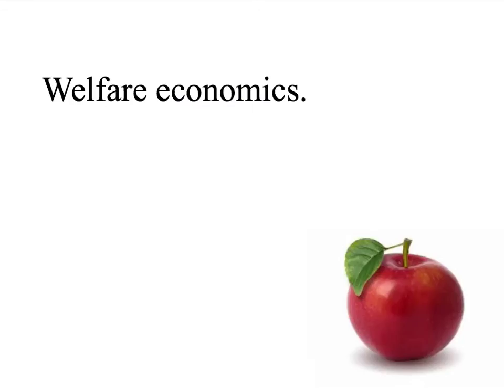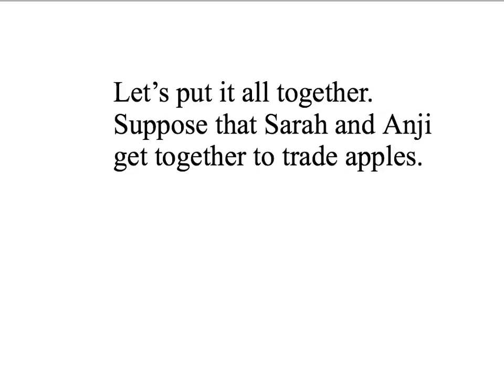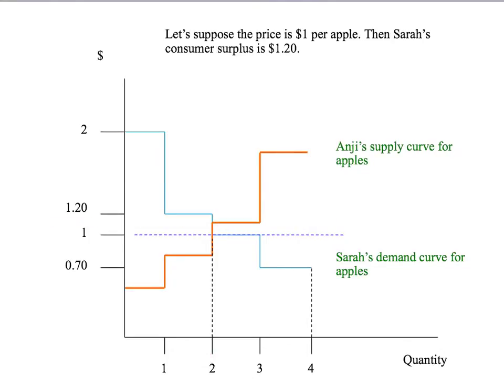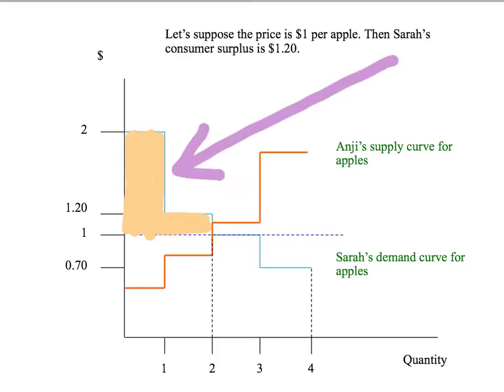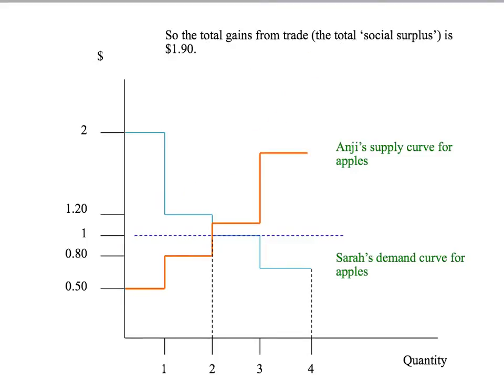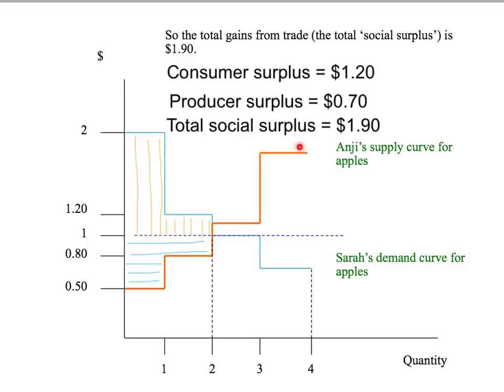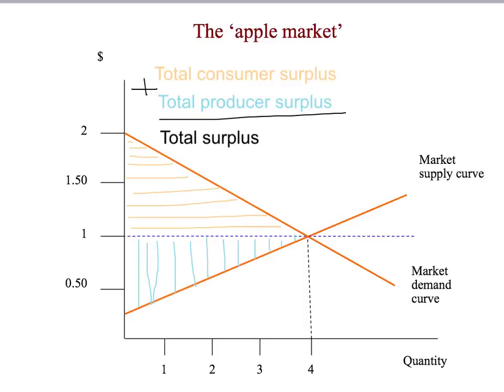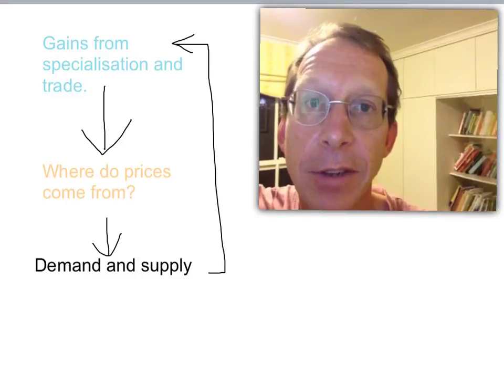9e: gains from trade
This video puts consumer and producer surplus together to work out the social surplus (i.e. the gains from trade).